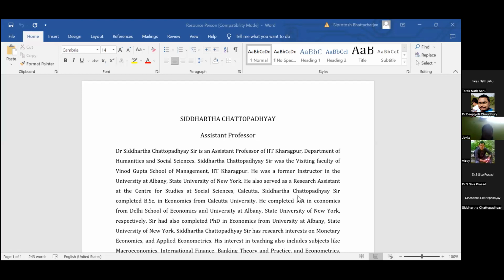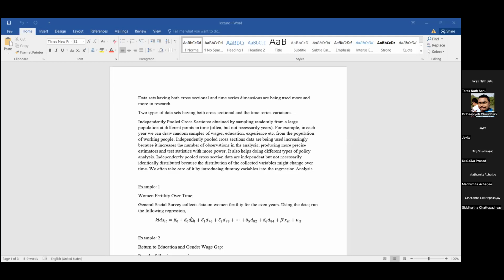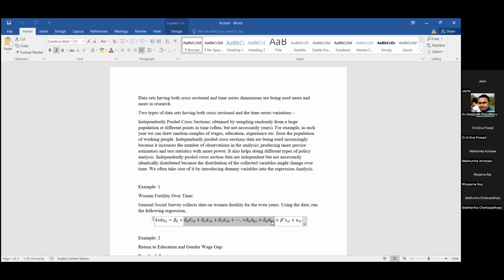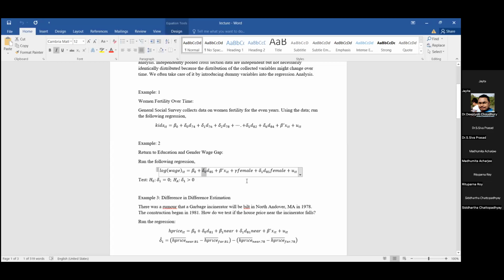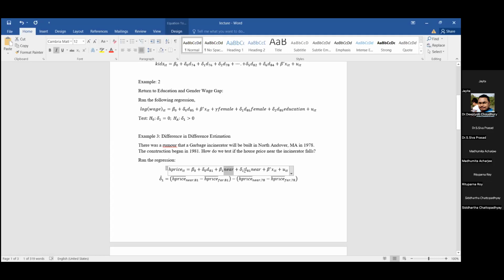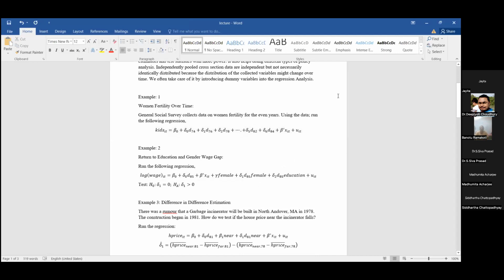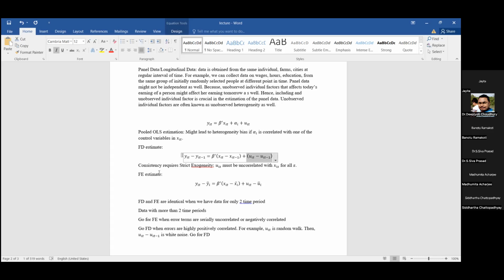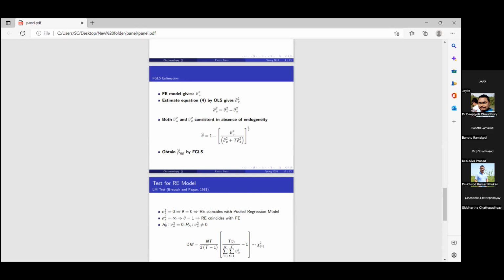Au-VU FDP Day 11 Session2